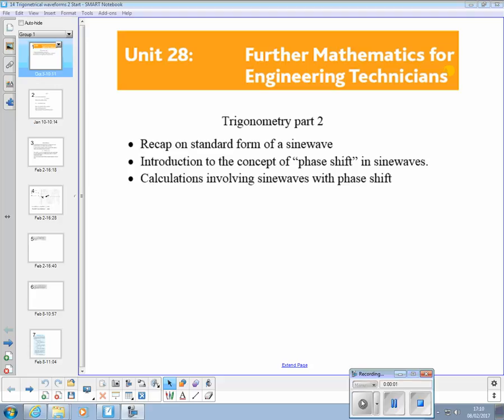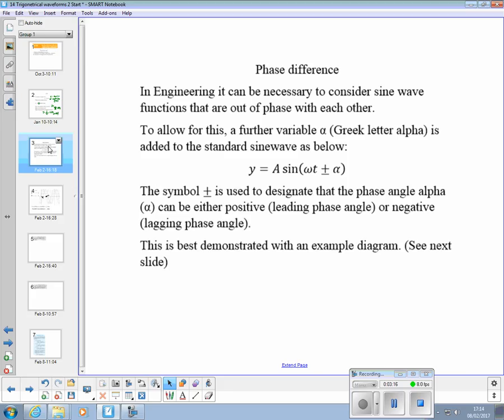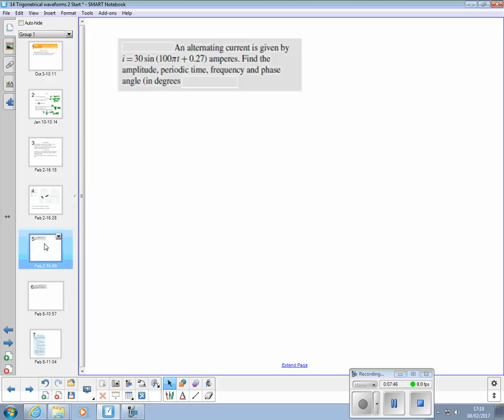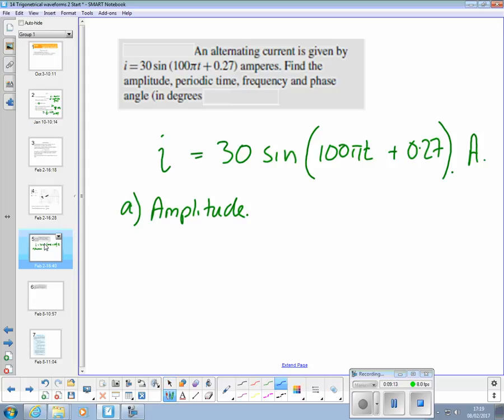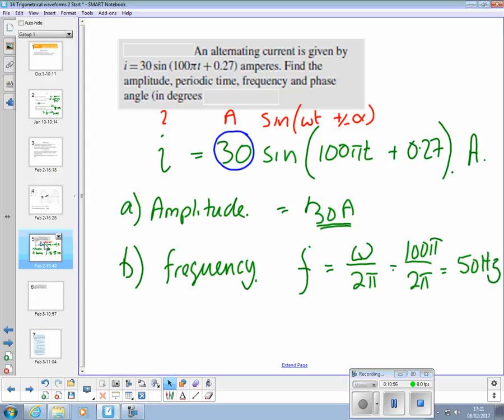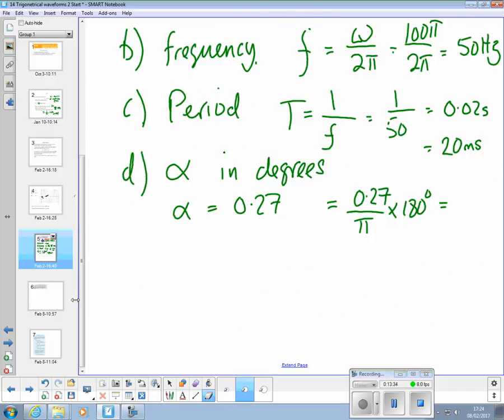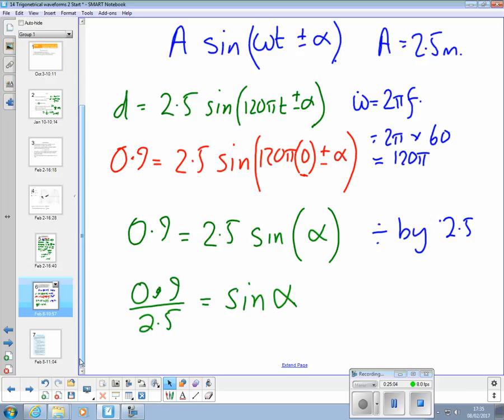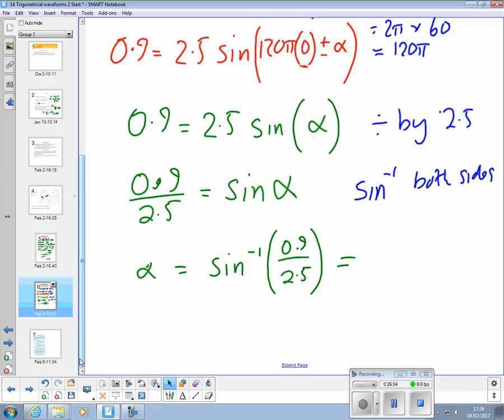8th Feb Trigonometrical waveforms 2